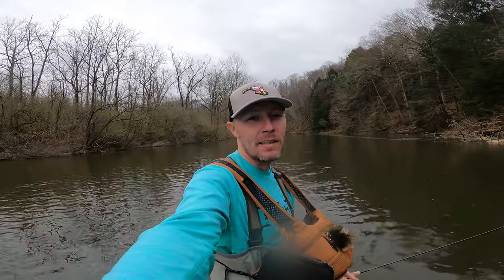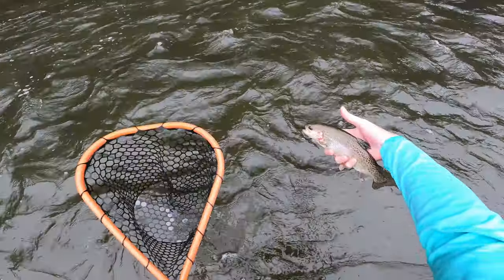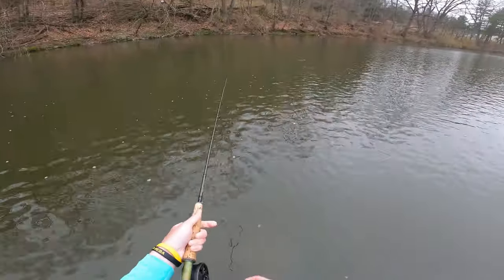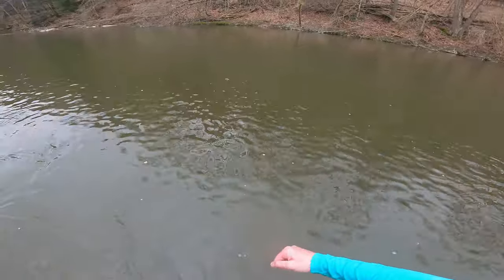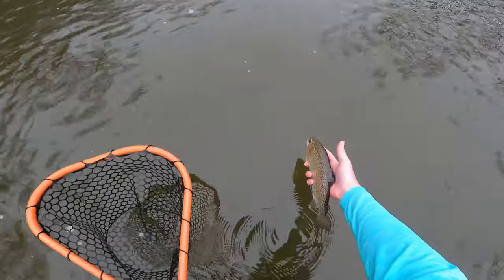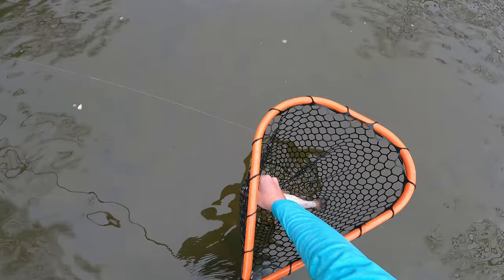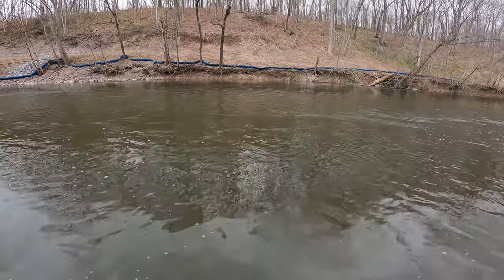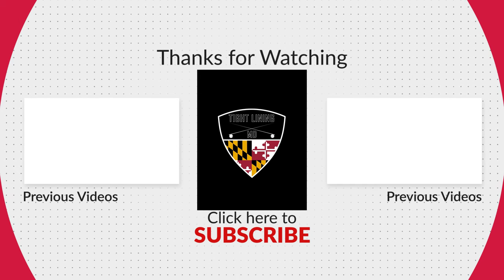Rainbow Trout on the fly with an Egg Pattern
It is fun to catch different trout sometimes. Here I catch Rainbow Trout on an Egg Pattern fly. All of April I will be chasing both stocked, wild and holdover rainbow trout. I want to push myself to target specific fish, and show a different side of fly fishing, than just my usual brown trout videos. Thankfully, a lot of the techniques, flies, and streams, are similar. I hope you enjoy!

Batteries/Accessories:
128 gb Micro SD (Amazon)